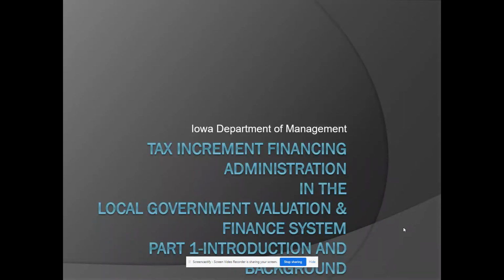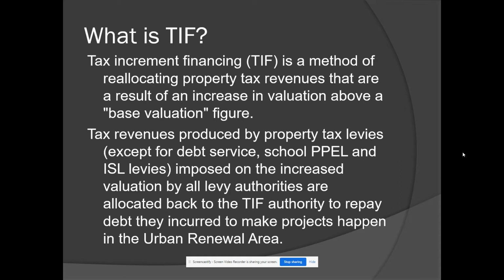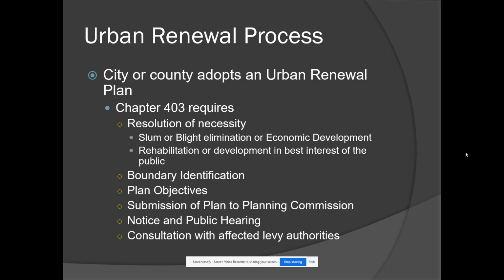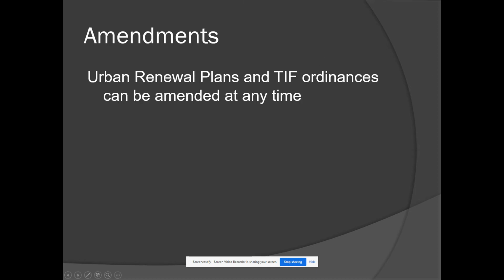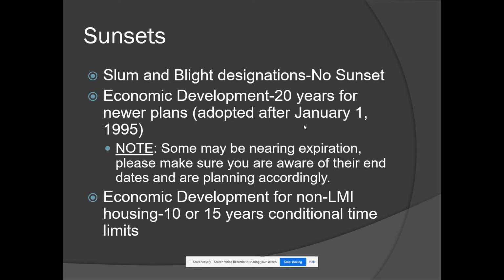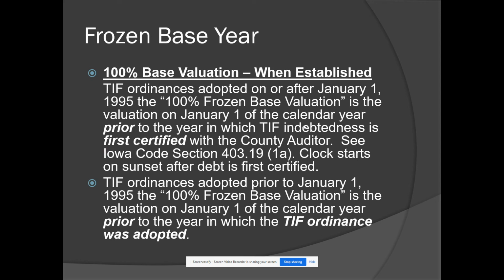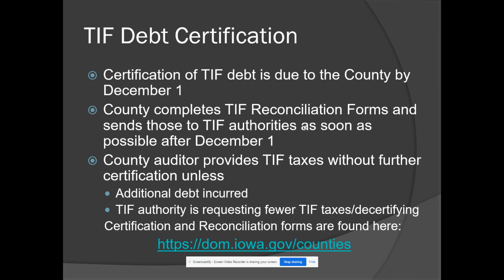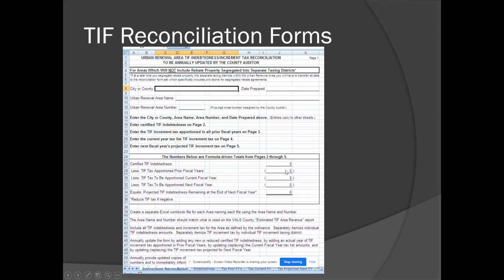TIF Administration Part 1: Introduction and Background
Video provides an introduction and background to tax increment finance administration in the Local Government Valuation & Finance System.